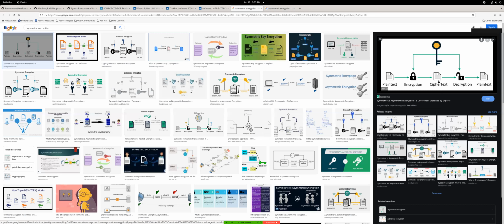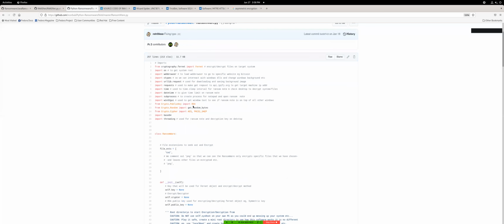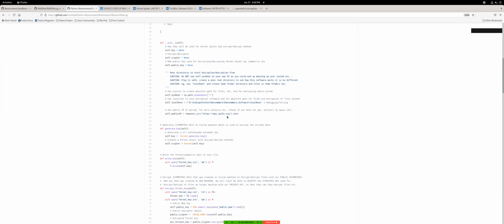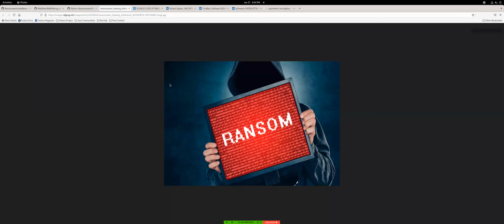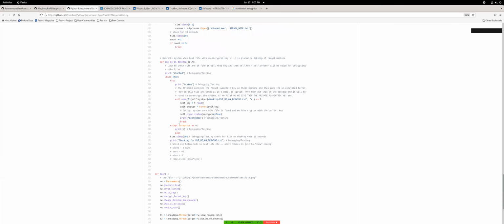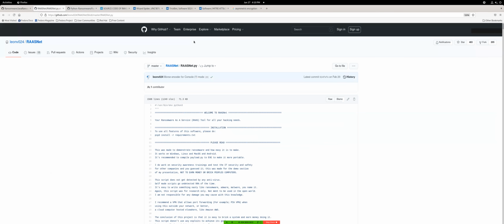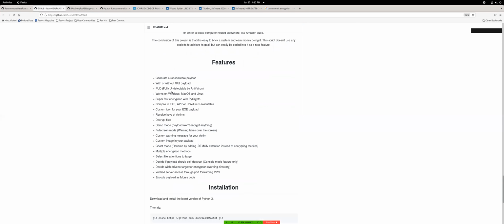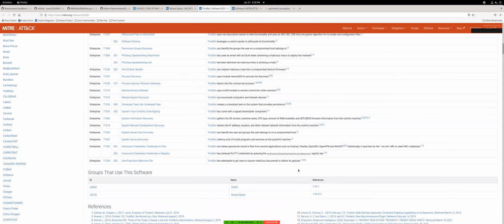n00bz learning 12b: Ransomware intro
walk-thru of various ransomware code.